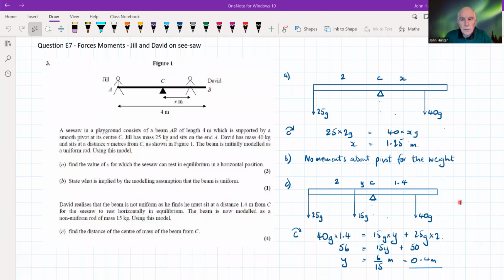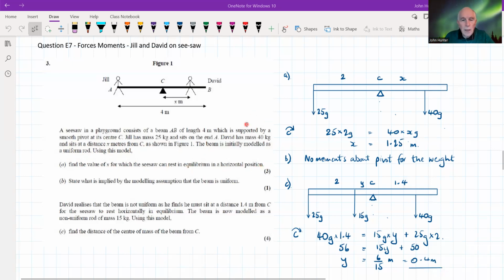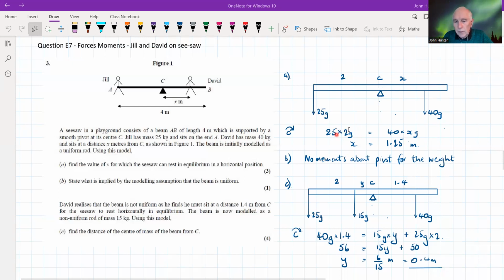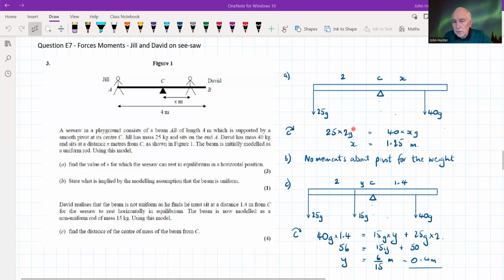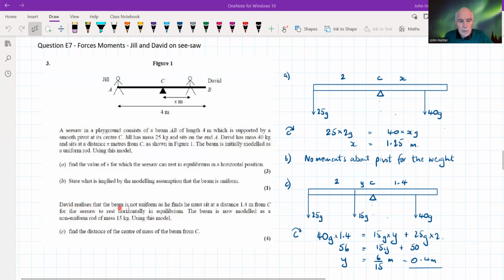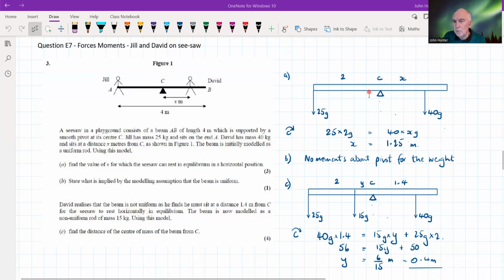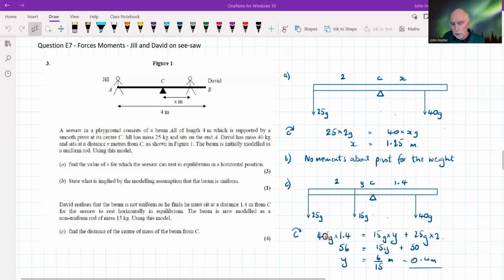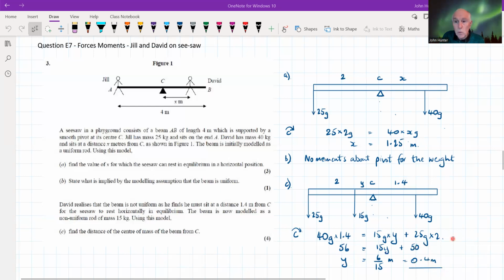E7 Forces Moments Jill and David on see saw